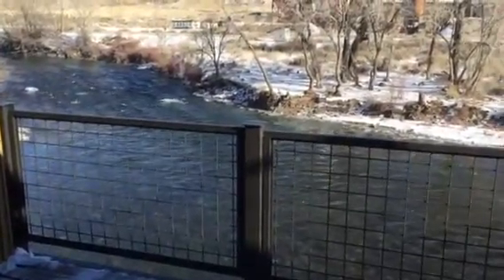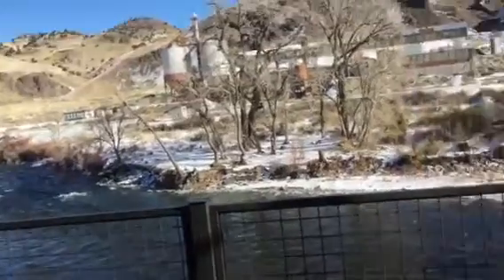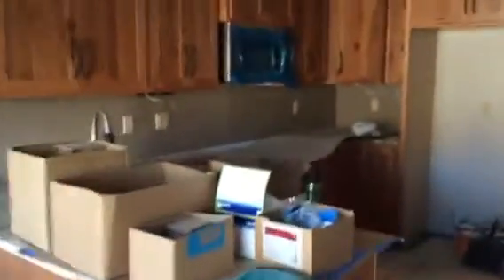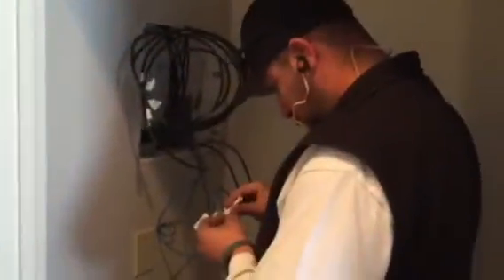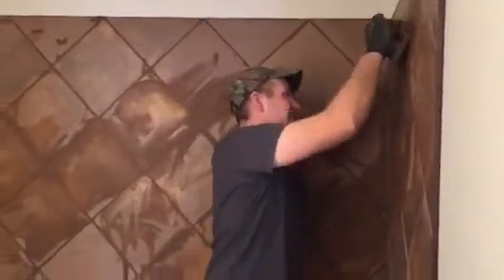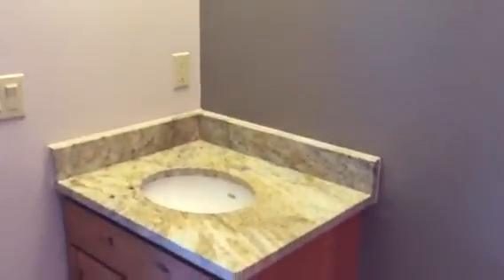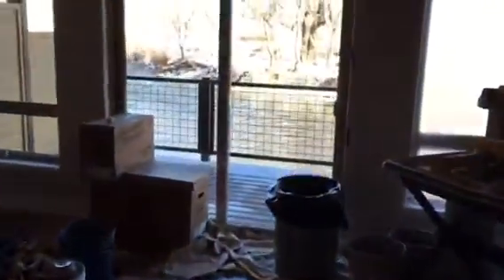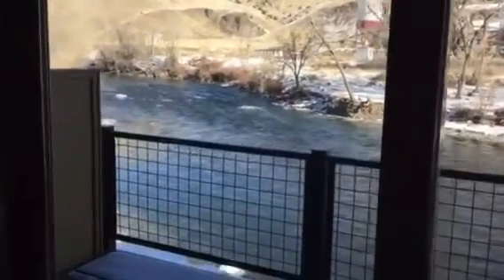Salida riverfront condominiums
Big day at Patricia And Paul's new home in salida.  Tile electrical drywall and plumbers are all hard at work